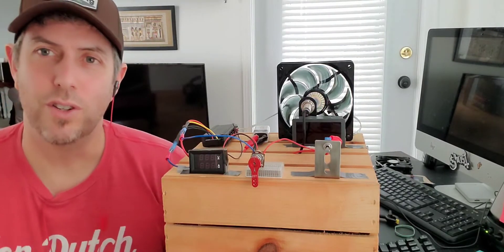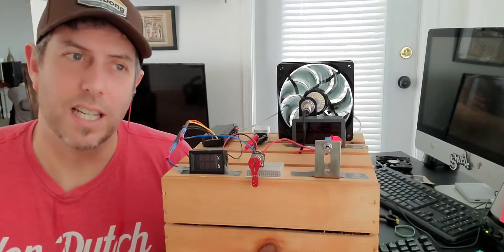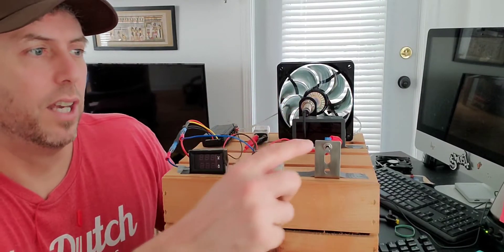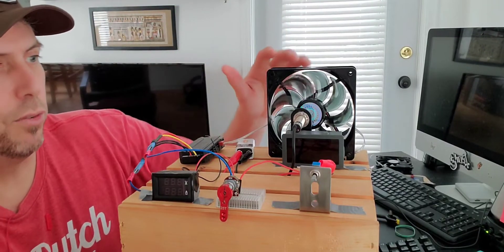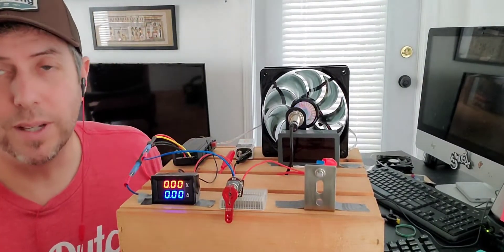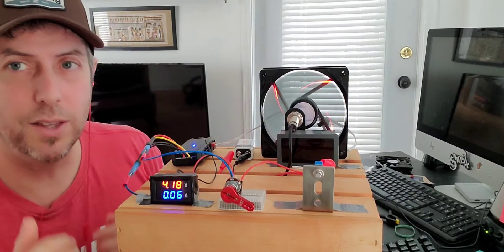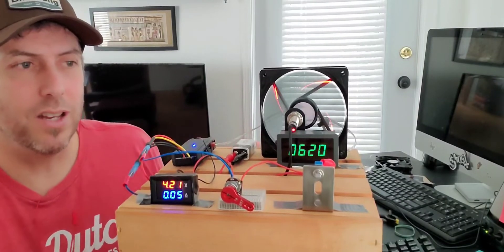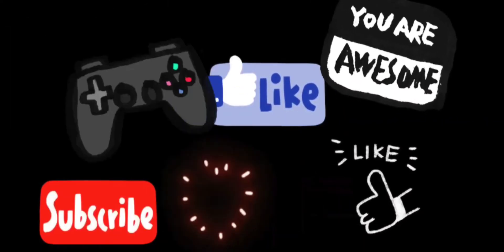Electric Boat - Not sure where to start? Try a desktop Science-Fair Project.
These are the parts (not 100% identical in some cases but close enough)

Computer Fan

Computer Fan Hub

Hall Effect Tachometer

Potentiometer / Voltage Divider

Servo Arm

Voltmeter Ammeter

Jumper Wires & Breadboards

If you want to add to the mix try a
Speed Controller